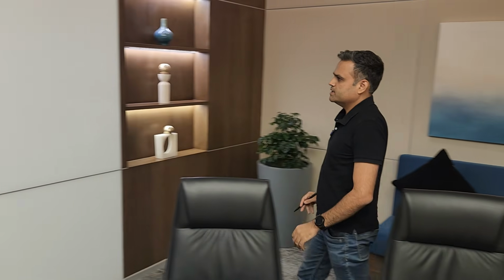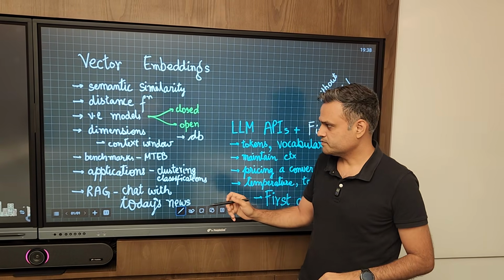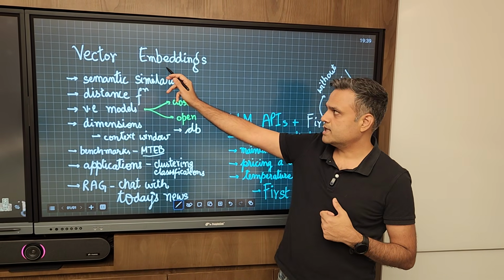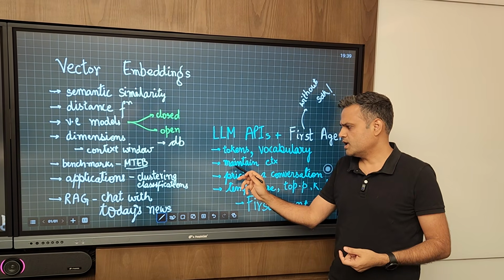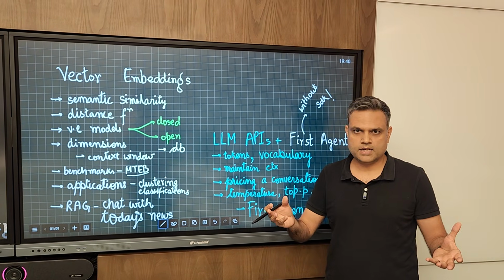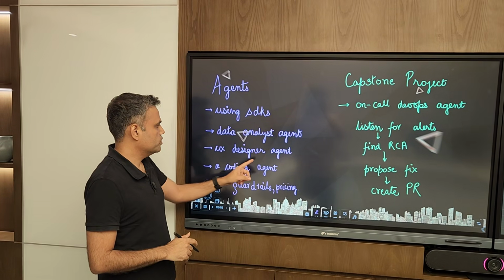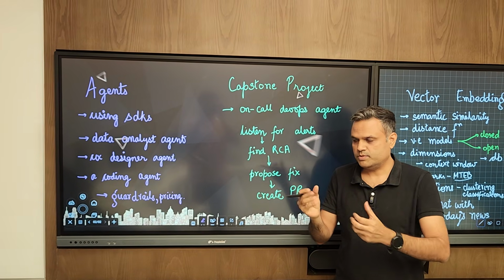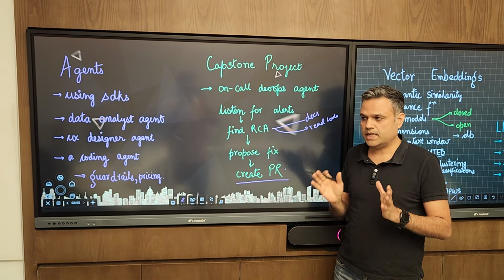Just Enough Gen AI + AI Agents Workshop for Software Engineers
This is an in-person, hands-on workshop that helps you build production-grade agents in a single day. For working professionals only.

When:
Saturday, 13 June, 2026
09:00 AM - 5:00 PM

Venue:
Awfis, Aurobindo Orbit, Hyderabad
Tower 1, 5th Floor
Hyderabad Knowledge City, Hyderabad
Next to Ikea · 5 mins walk from Raidurg Metro
PIzza Lunch is included !

Instructor: Deepak Mishra
Founder, xask labs
Deepak builds production-ready AI and agent systems, helping teams ship smarter software with faster engineering workflows.